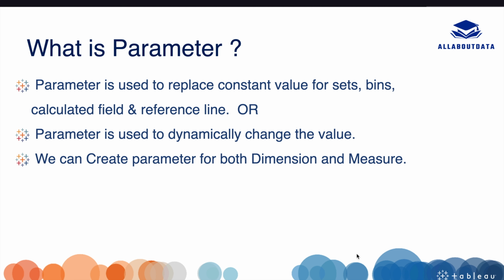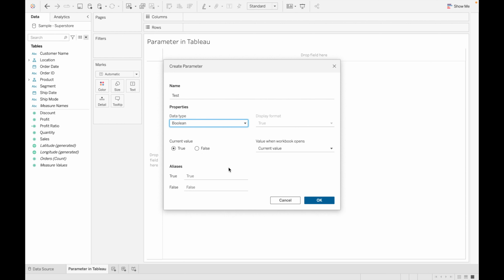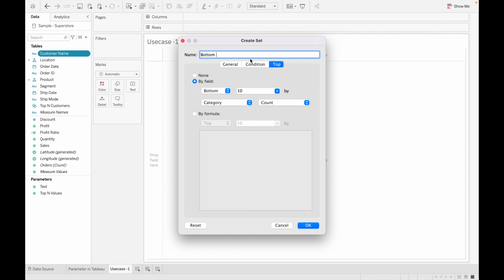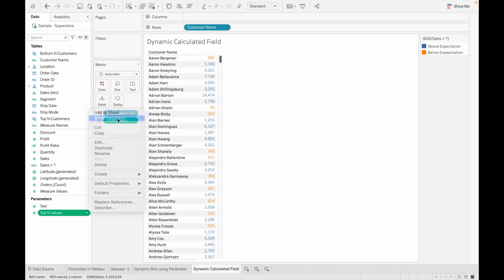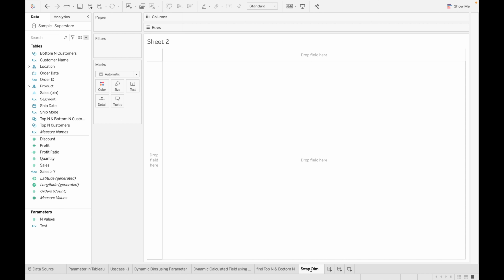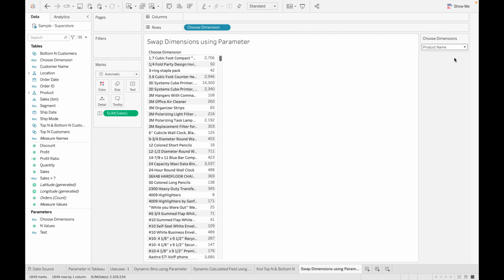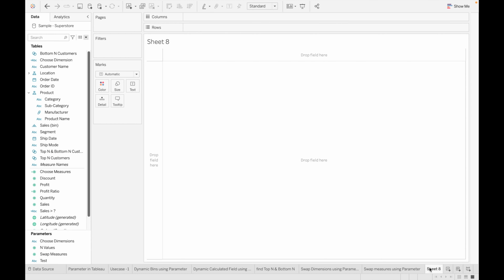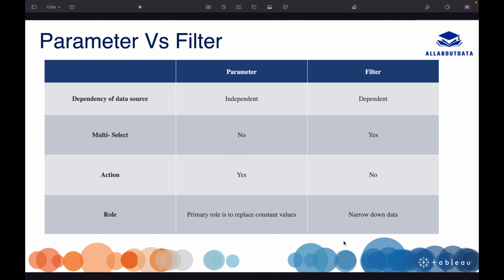Parameter with Usecase in Tableau - Video - 4 | Tableau Advance Course | AllAboutDATA